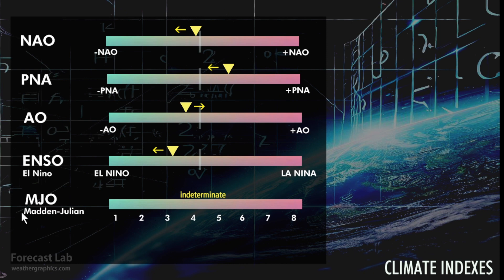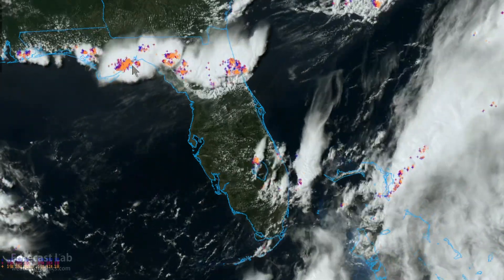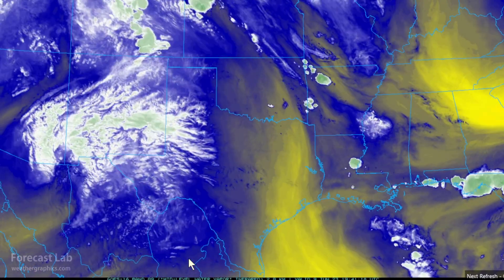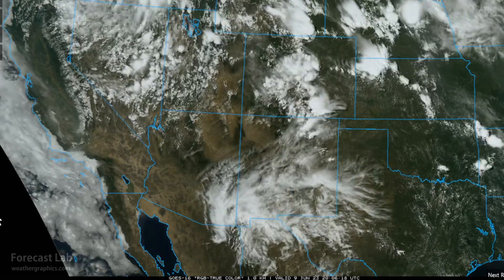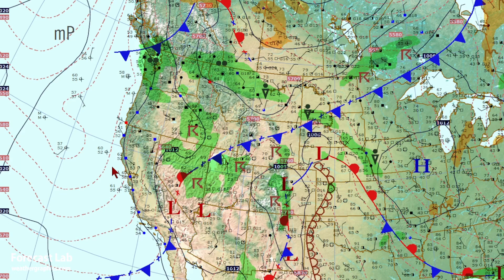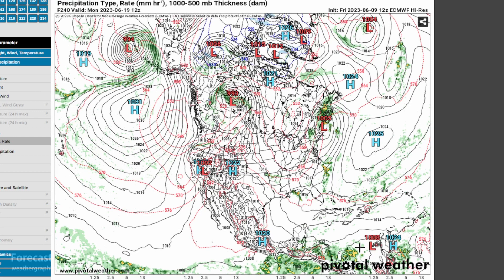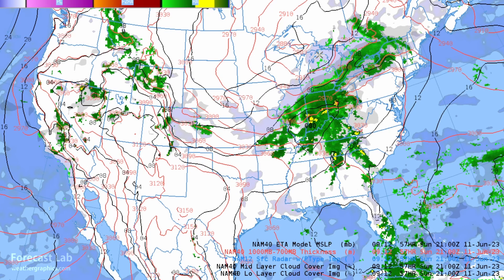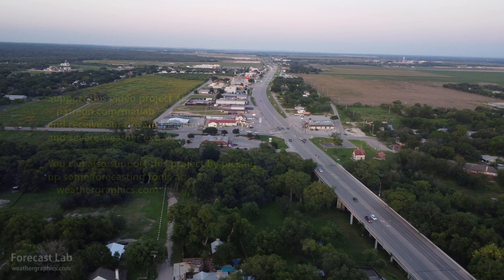Fri 6/9/23 - US weather | Strong storms in Texas and a possible tropical storm [Forecast Lab]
NOTE: This show (June 9th) is the first video uploaded as an h265 file as a test, instead of an h264 file.  All other settings are the same.  If you notice a difference, please comment.  Since the filesize is 21% smaller and bitrate is the same, there could be more compression degradation than usual.

0:08 Climate indexes
0:37 Surface analysis
1:18 Northeast US
1:58 Southeast US
3:19 Puerto Rico
3:53 Southern Plains
6:36 Northern Plains
7:49 Southwest US
8:37 Northwest US
9:10 Western Canada
9:38 Alaska
10:01 Eastern Canada
10:39 Tropics & tropical cyclones
12:52 Forecast
15:19 Temperature forecast
16:35 International weather
17:46 Closing